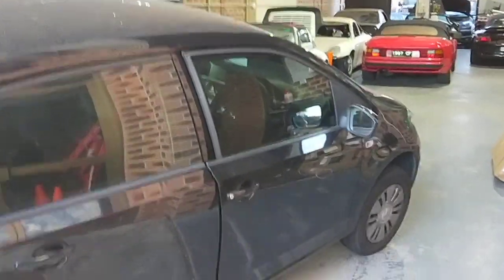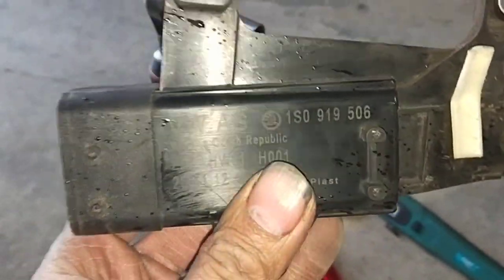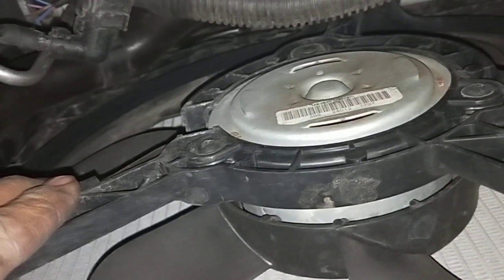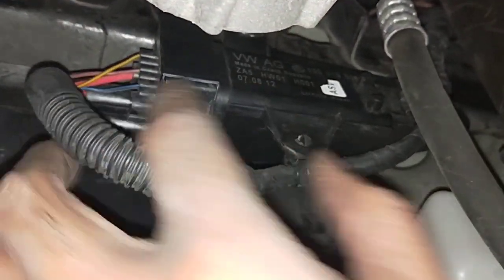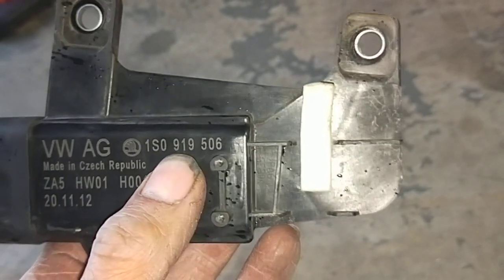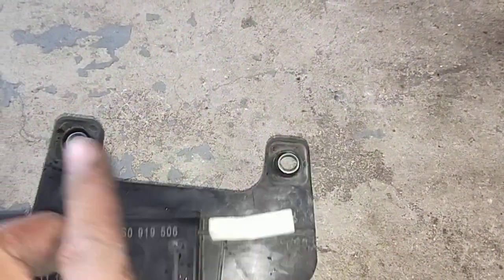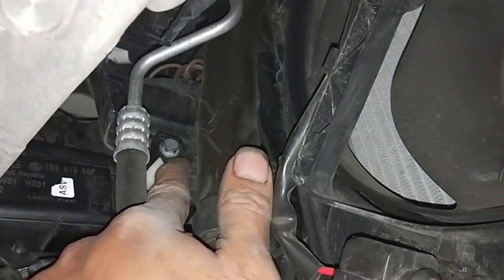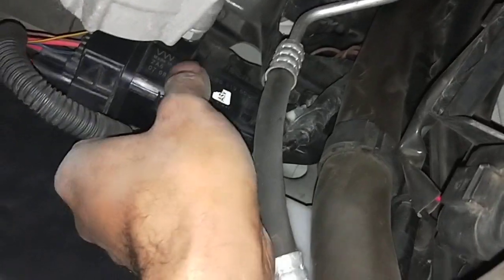Volkswagen Up 2014 fan staying on fix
If you turn your engine off & you hear a loud fan noise staying on.

Radiator fan always staying on draining the battery flat. Replaced with a second hand one and tested - Fixed
If you buy a new part from Vw you have to update programming